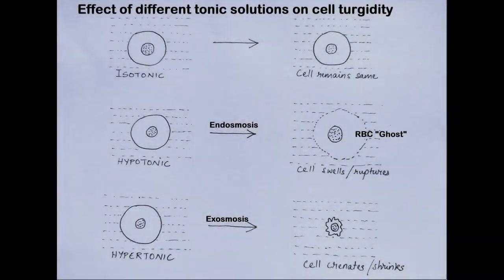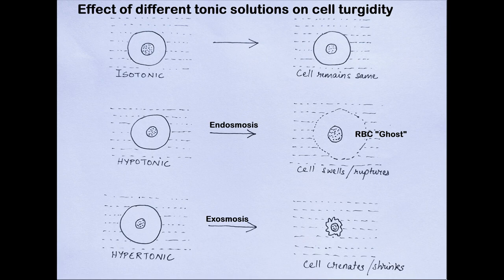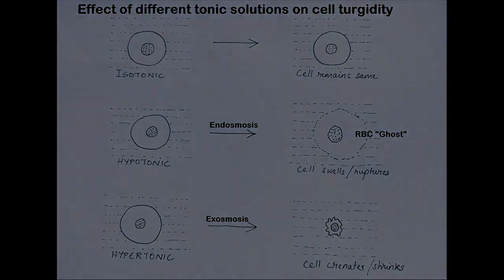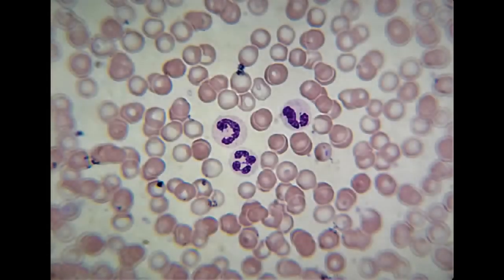Physiology experiments | Osmosis